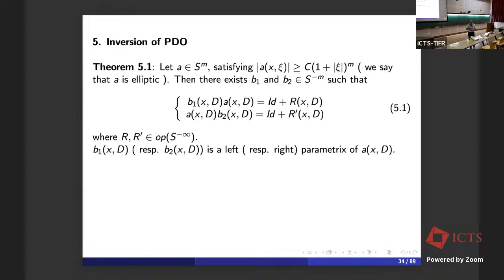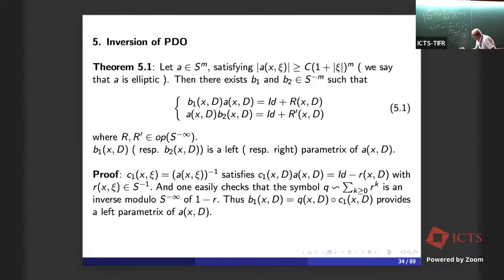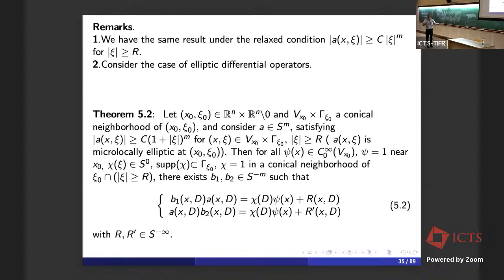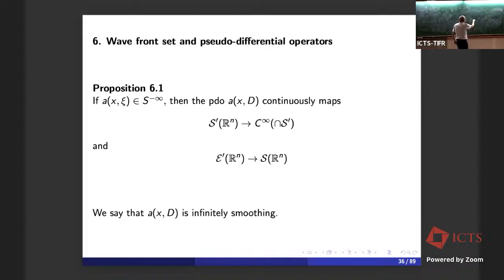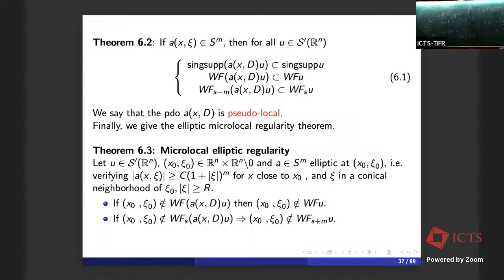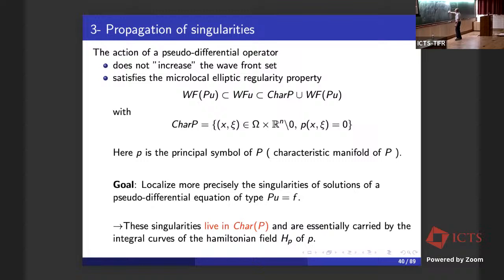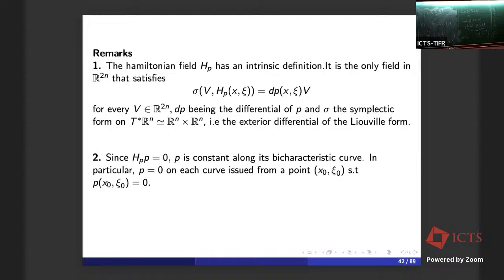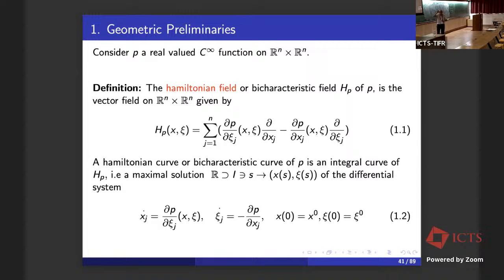Microlocal Analysis and Application to Control of Waves (Lecture 3) by Belhassen Dehman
PROGRAM